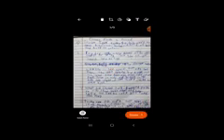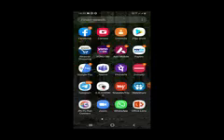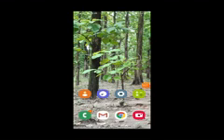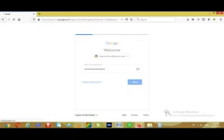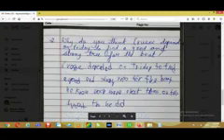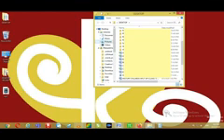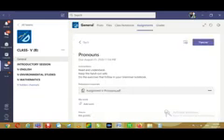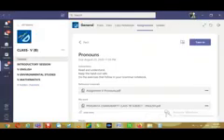HOW TO SUBMIT ANSWER SCRIPTS ONLINE THROUGH PDF